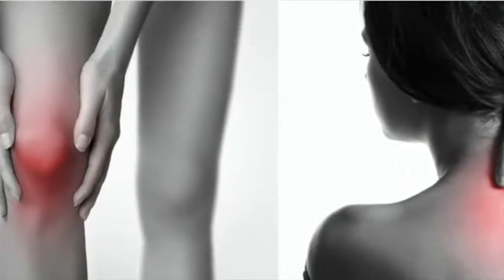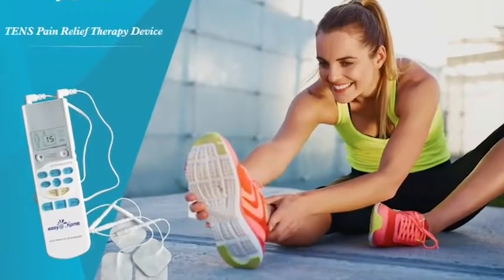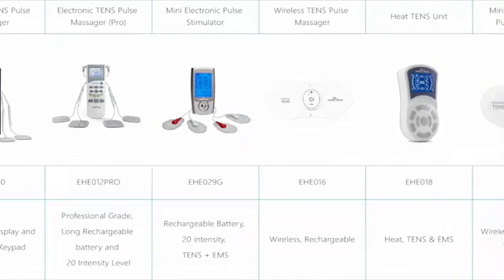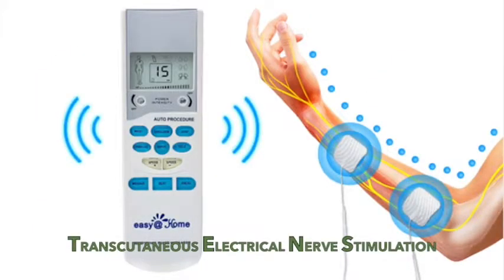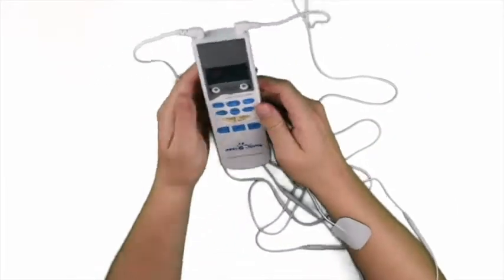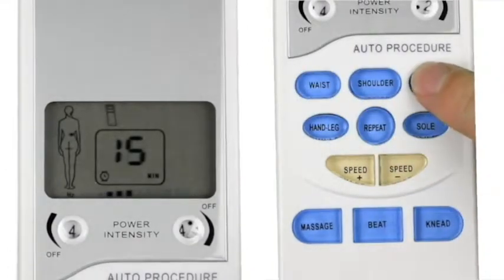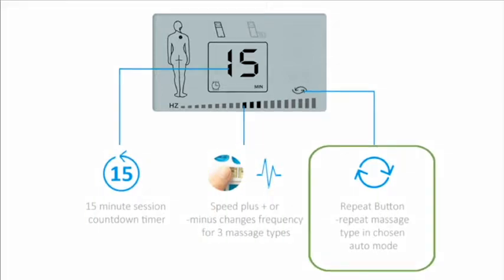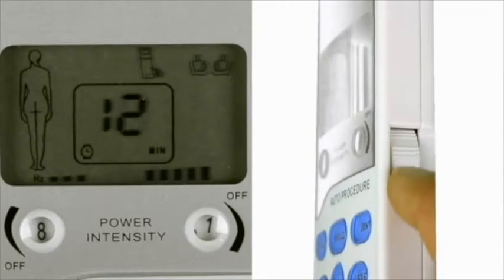Masajeador De Pulso Electrónico Para Uso Doméstico Easy@home